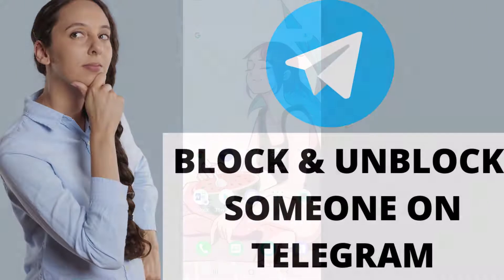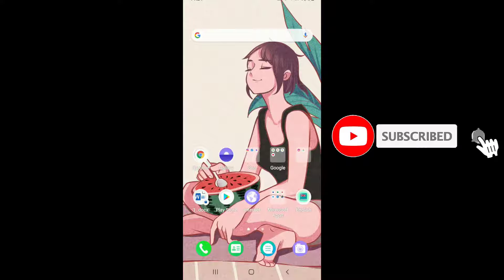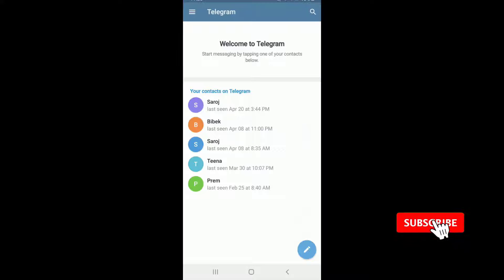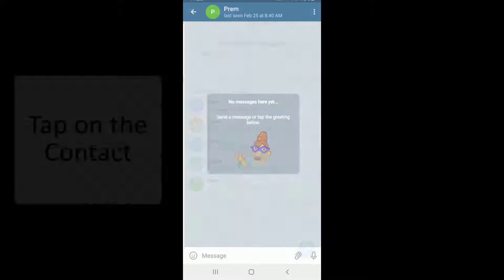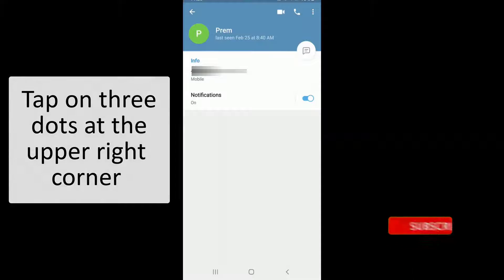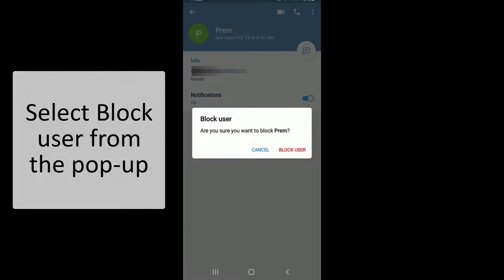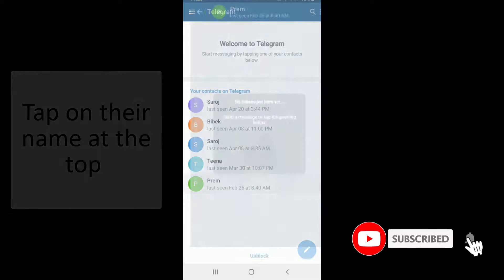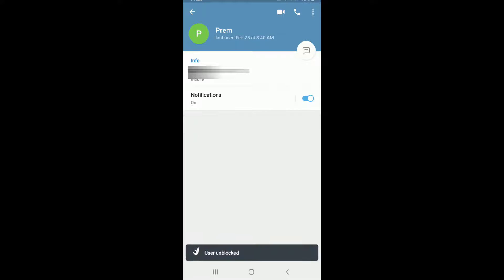How to Block and Unblock Someone / Friend on Telegram 2021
in today's tutorial video, I'm gonna help you, learn how to block and unblock someone on telegram. keep watching the video, till the end without skipping. in order to learn how and subscribe to our channel, by hitting the subscribe button, press the bell icon. so that, you'll never miss another update from us.
start by typing open telegram application, and then sign in to your account, if necessary. soon after you do that, you'll end up on your home screen of telegram. in order to block someone on telegram, simply scroll through the contact menu, and find someone, you want to block. tap on the contact, and then you'll end upon the conversation page, as soon as you do that, now tap on their name, at the top of the screen, and from this page, tap on three dots at the upper right corner. from the menu, tap on block user, and once you do that, select block user, from the pop-up. once you do that, the user will be blocked on your telegram. now, let me show you how to unblock the person back again. simply, tap open their contact, from the contact list, and then tap on their name, at the top of the screen, and at the bottom of the screen, you'll be able to see an unblock button in red. simply tap on it, and the user will be unblocked again. it's pretty quick and easy you can simply block, and unblock someone on telegram with just a simple tap.

Chapters
00:00 Intro
00:21 How to block and unblock someone on Telegram?
01:24 Outro

Hey EveryOne!